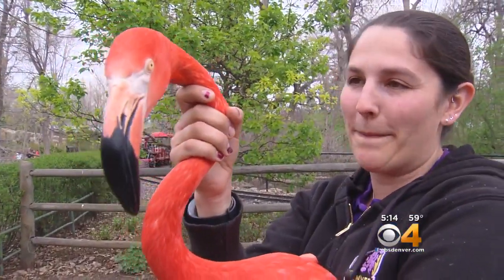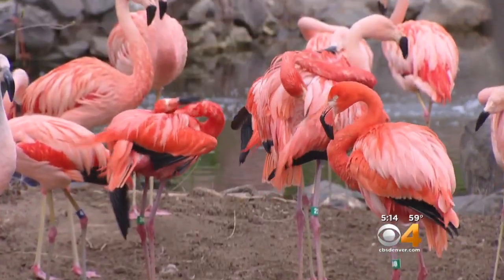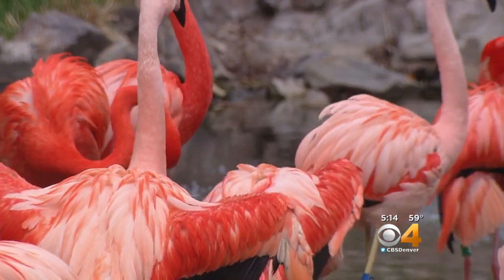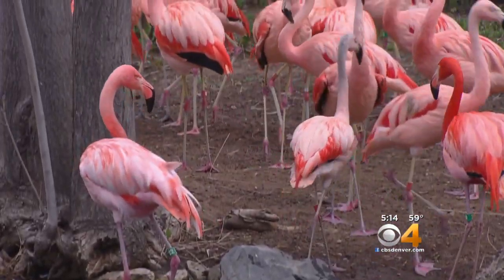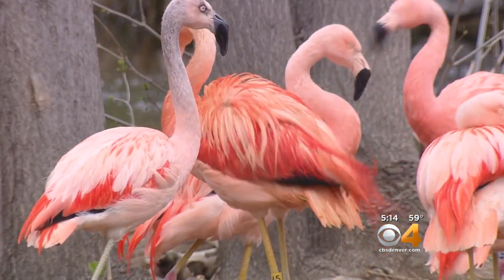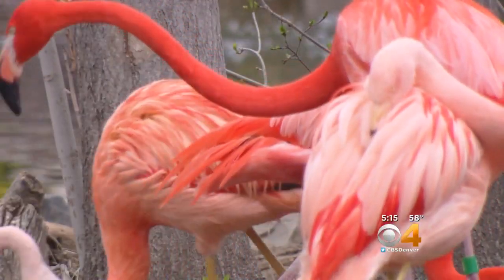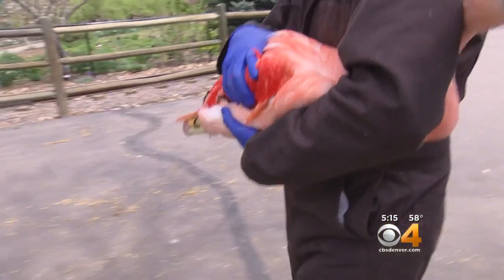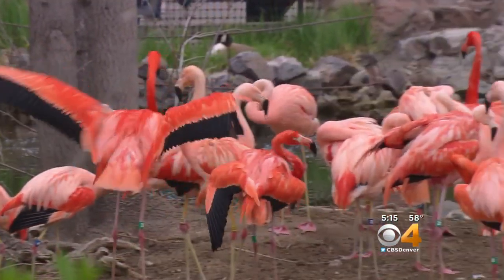Flamingos Have A Side Rarely Seen By The Public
The flock of flamingos at the Denver Zoo is celebrating warmer weather by moving back outside from their indoor winter habitat.